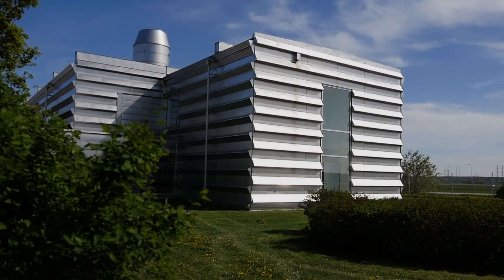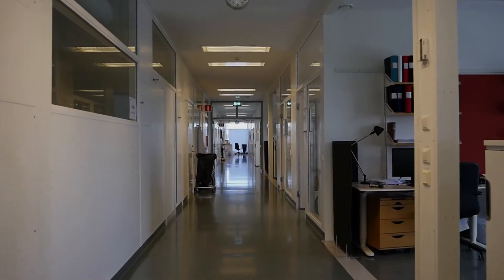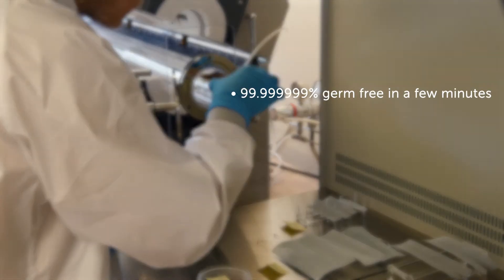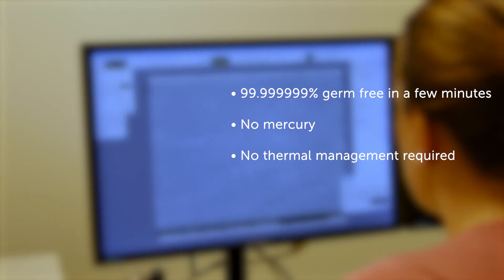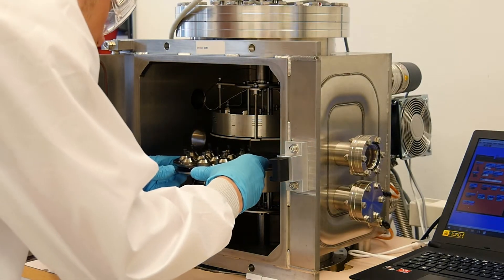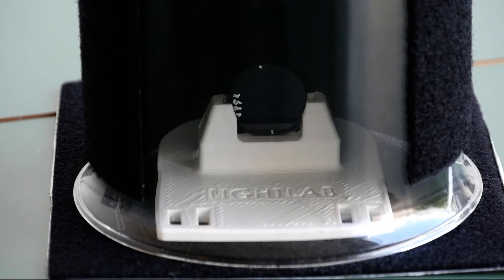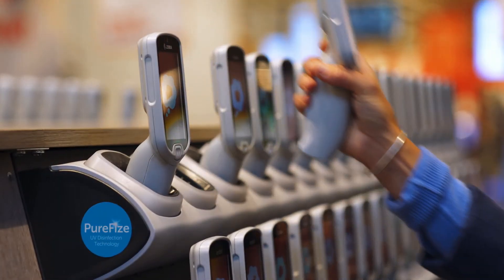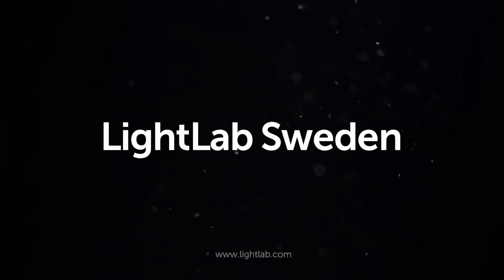Welcome to LightLab Sweden AB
LightLab Sweden AB is a clean tech company that provides a unique UVC disinfection technology called PureFize®, which can be used to sanitize surfaces, food, air and liquids. We are based in Uppsala, Sweden. Visit us at lightlab.com